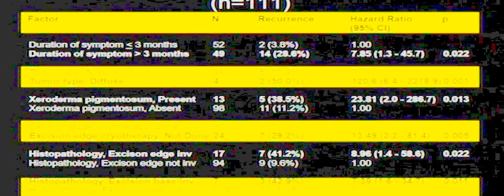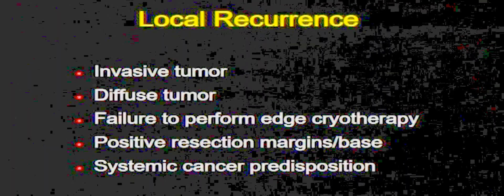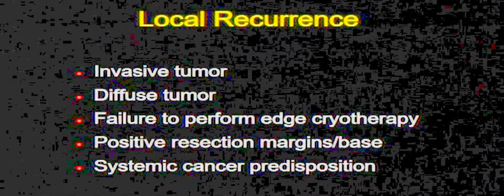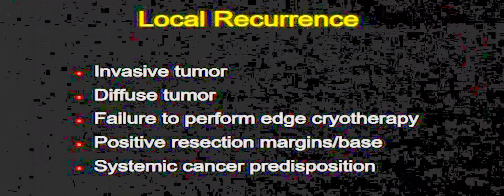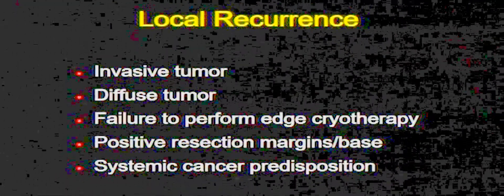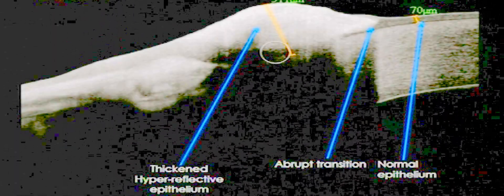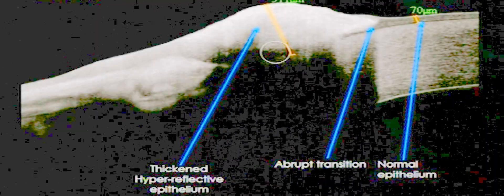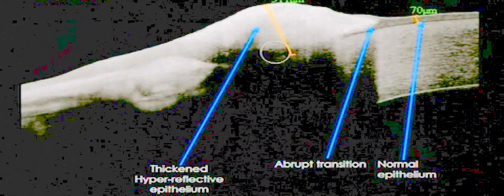AIOC2018 - IC437 - Topic - Management of Tumors of the Ocular Surface - Dr.Santosh G Honavar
An Overview of Conjunctival Tumors Part 1 - Dr.Fairooz P Manjandavida
Overview of Conjunctival Tumors Part 2 - Dr.Vikas Menon
Management of Tumors of the Ocular Surface - Dr.Santosh G Honavar